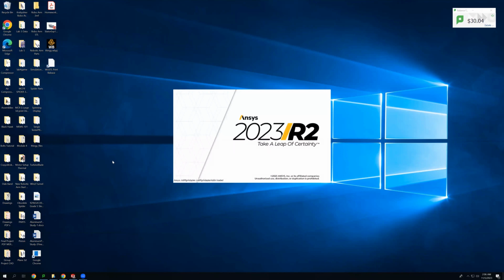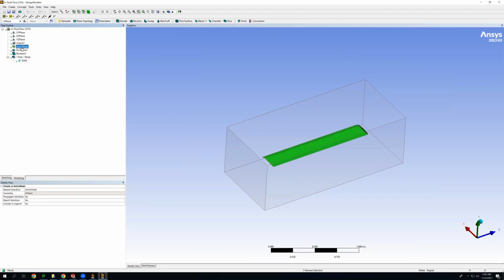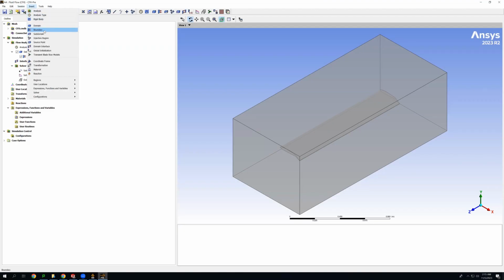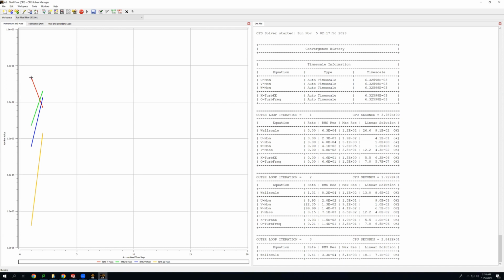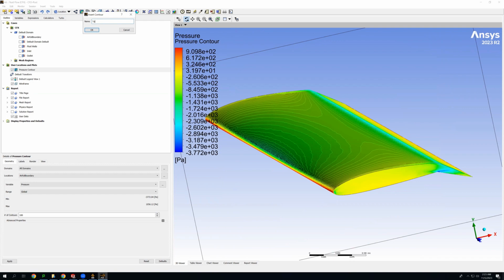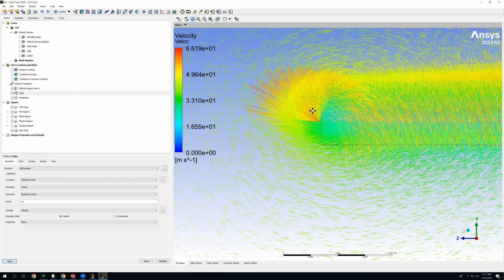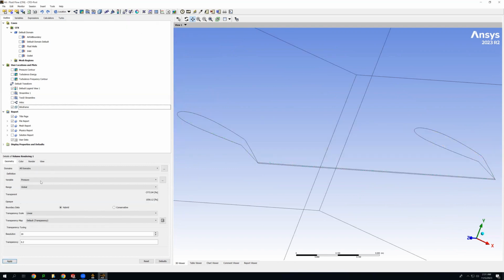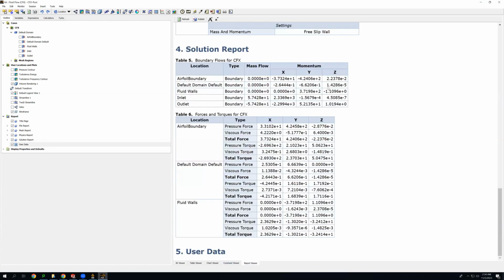Ansys Fluid Simulation CFX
In this video, I create an Ansys CFX simulation over a flapped airfoil. I do not create the SOLIDWORKS file in this video, but that is shown how in other videos.
This video is great for those looking into Ansys, Fluid Mechanics, Aerodynamics, or Fluid Computations.
00:00 Booting up Ansys, Step files, IGES files
01:05 Geometry
04:56 Meshing
07:36 Setup
10:29 Results
14:01 Solution
24:23 Solution Report